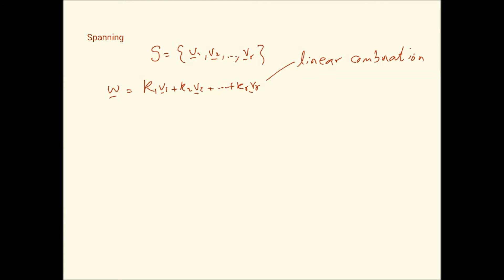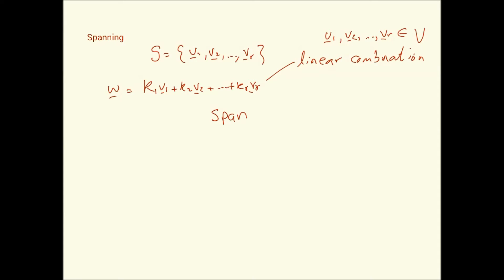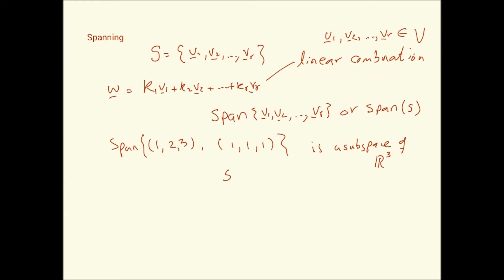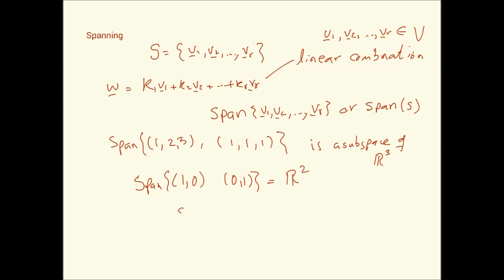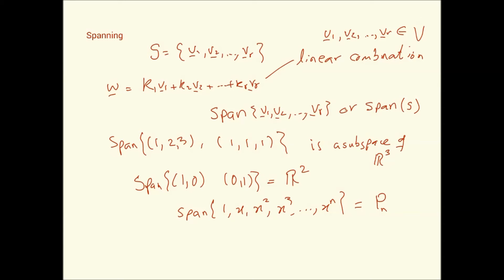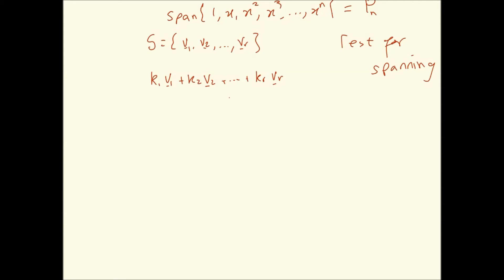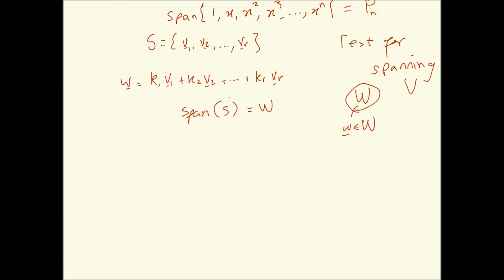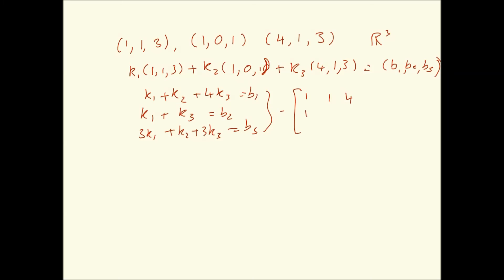Elementary Linear Algebra Lecture 25 - General Vector Spaces (part 3)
This video covers spanning